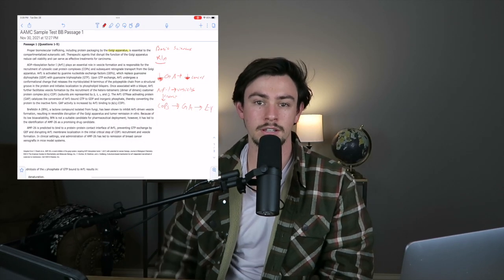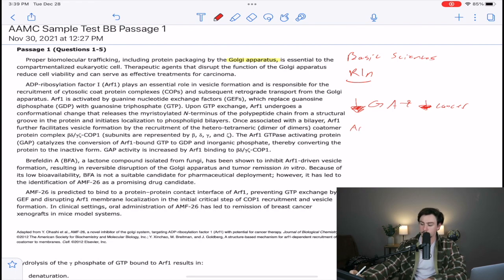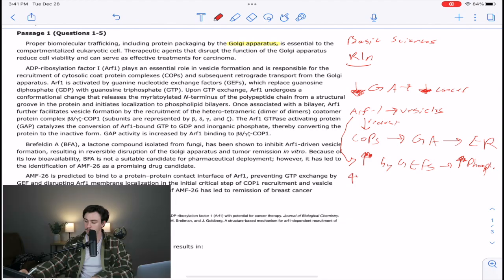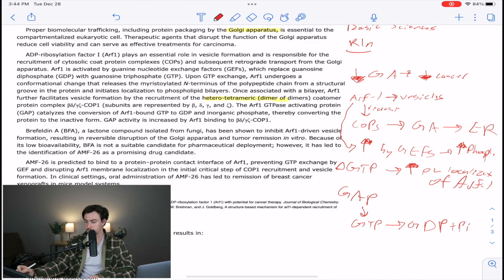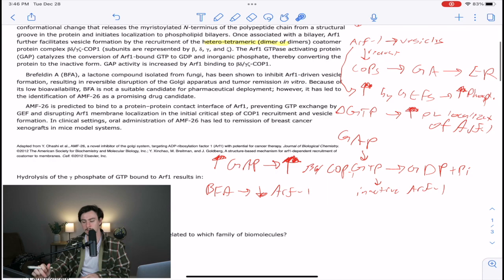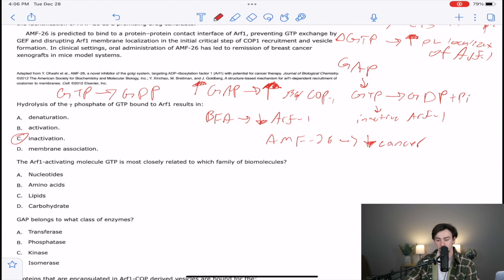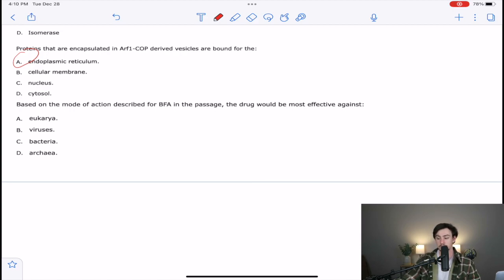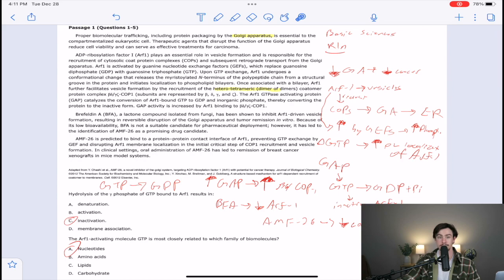MCAT Biology & Biochemistry Walkthrough - AAMC Sample Test BB Passage 1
Timestamps:
0:00 - Intro
0:16 - Analyzing passage using the flowchart method
11:20 - Question #1
12:14 - Question #2
12:59 - Question #3
16:14 - Question #4
17:22 - Summary

Join us as 95th percentile scorer and 100th percentile tutor John breaks down AAMC Sample Test BB Passage 1 and shows you how to separate the important from the fluff.